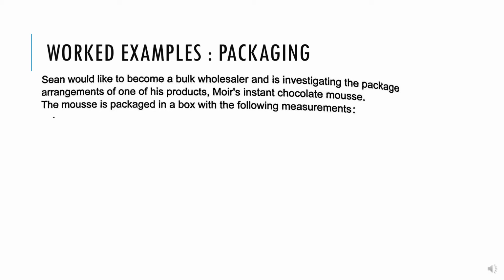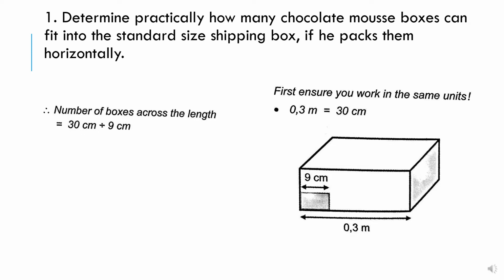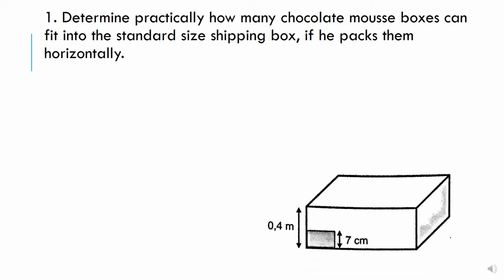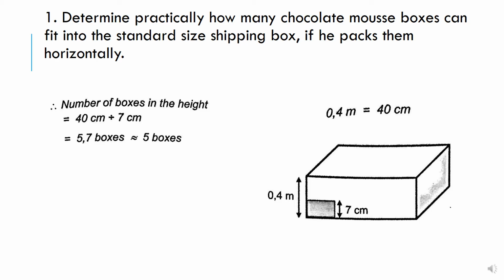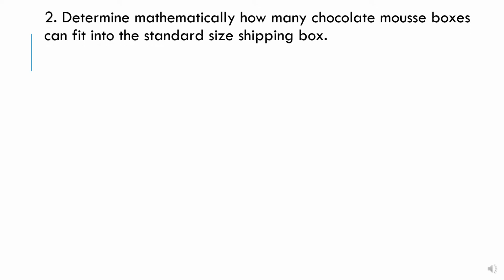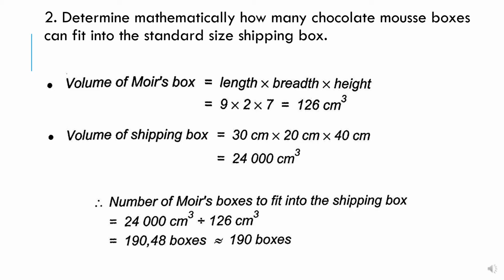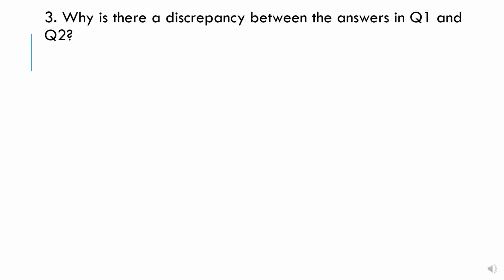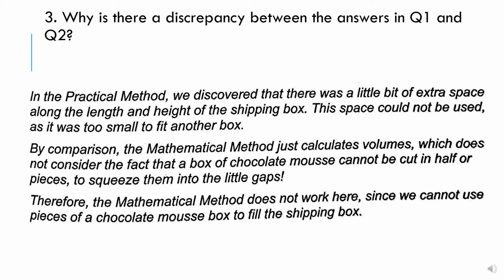Gr11 Worked Examples - Packaging